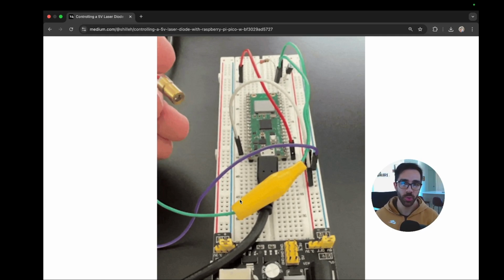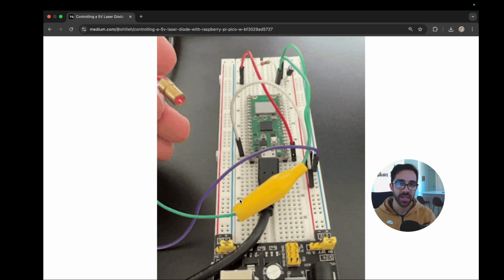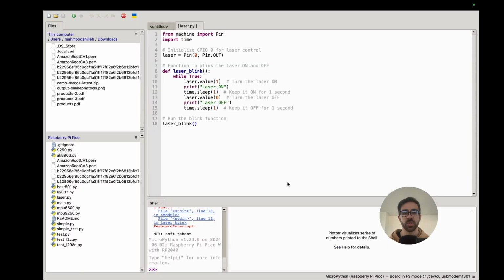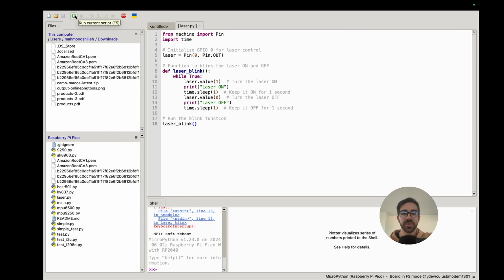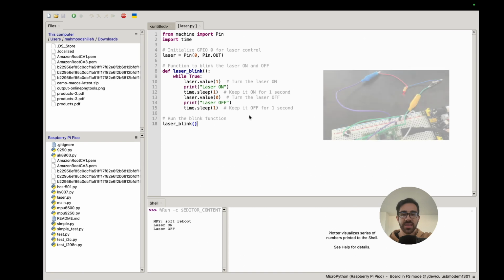How to Use a 5V Laser Diode with the Raspberry Pi Pico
In this guide, you’ll learn:

How to set up the MB102 breadboard power supply for powering the laser diode.
How to build a transistor-based circuit to control the laser diode using the Pico W’s GPIO pins.
How to write MicroPython code to turn the laser diode on and off.

By the end of this tutorial, you’ll not only have a functional setup but also the knowledge to use laser diodes in creative projects like line-following robots, DIY laser tripwires, or even simple laser shows. Let’s get started!